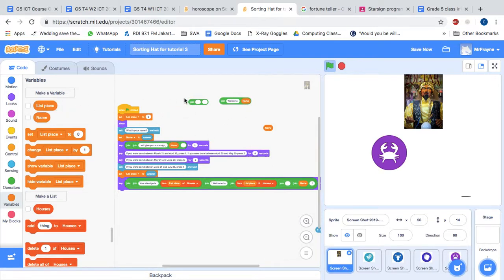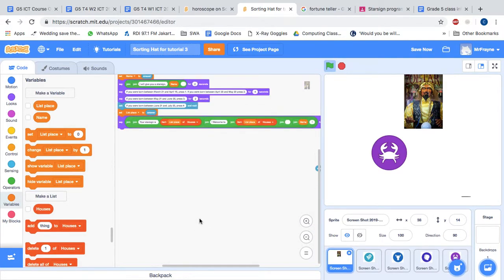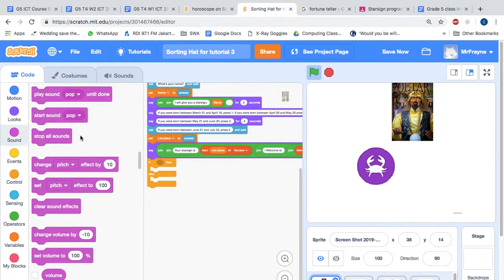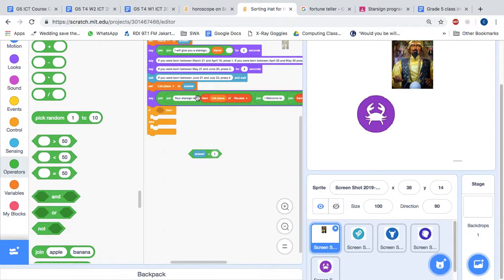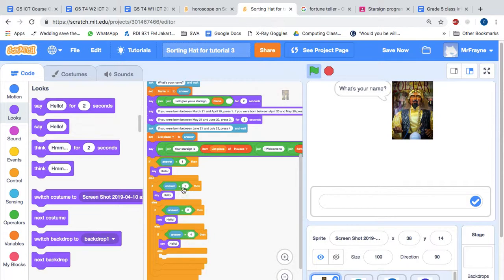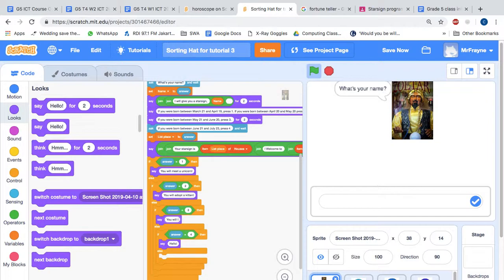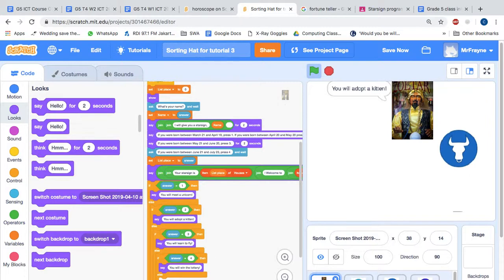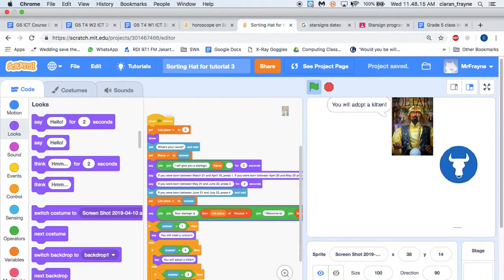Converting the sorting hat program into a star sign predictor stage 3 adding the predictions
Stage 3- adding the predictions using an if/else condition.